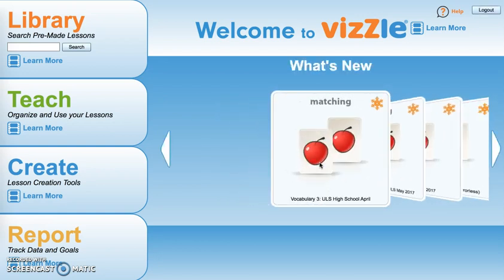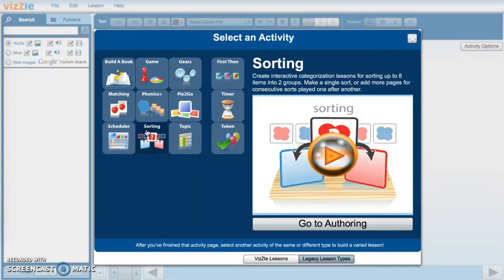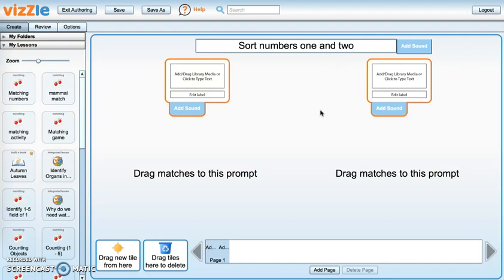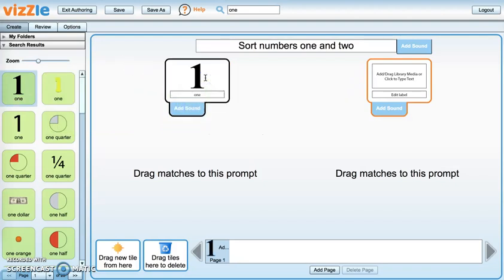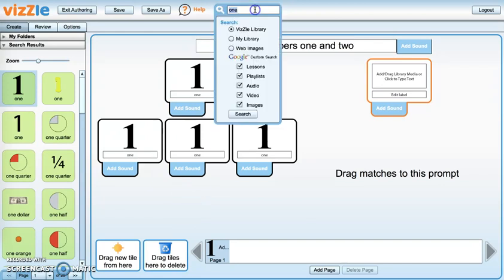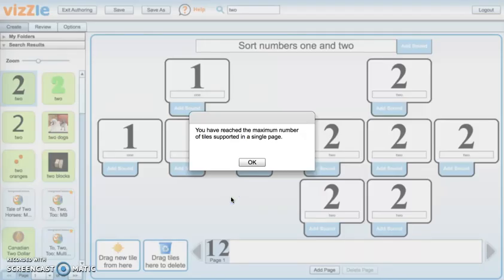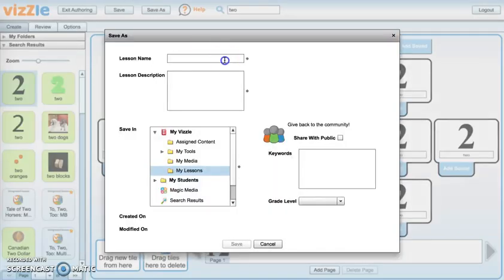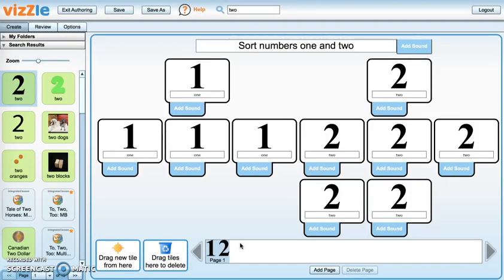GoVizzle sorting activity